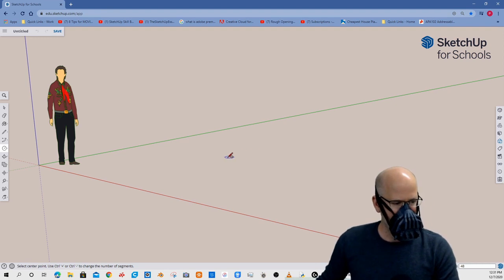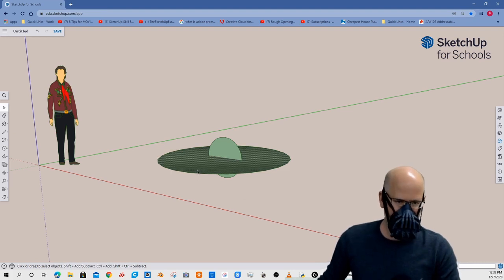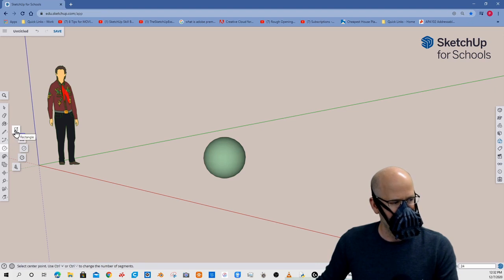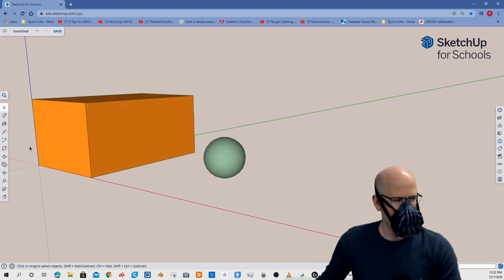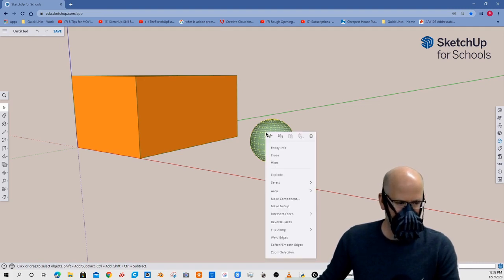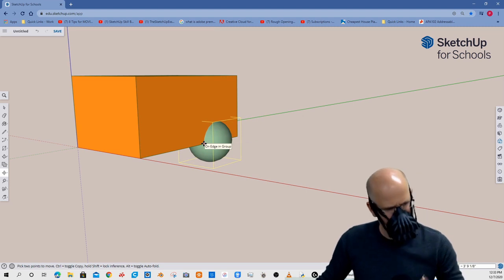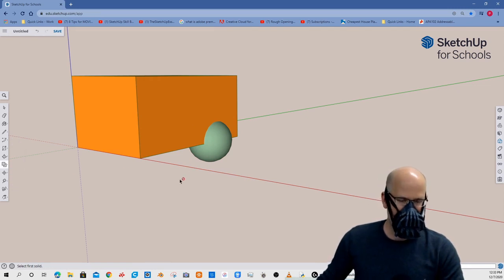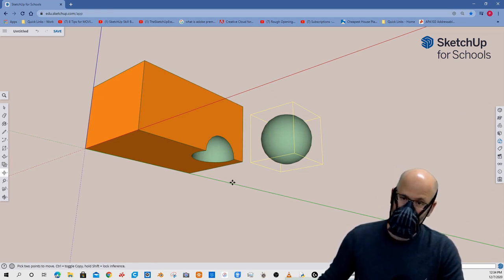SketchUp Sphere Trim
The purpose of this video is to learn how to make a sphere using SketchUp.